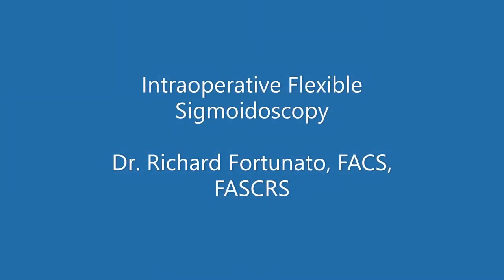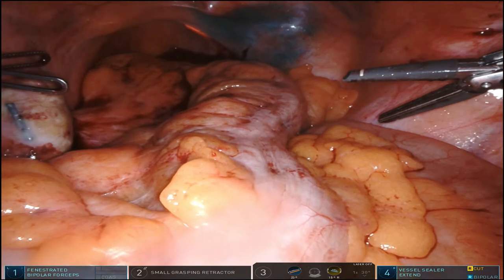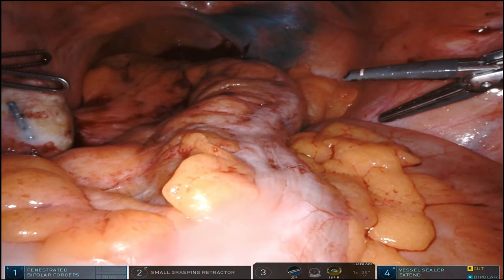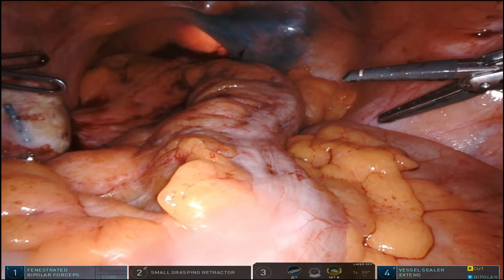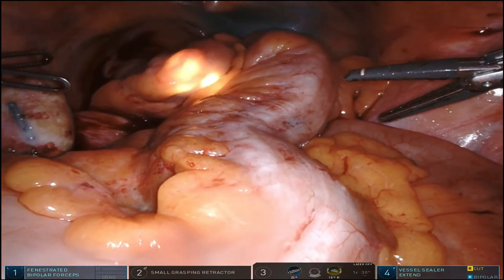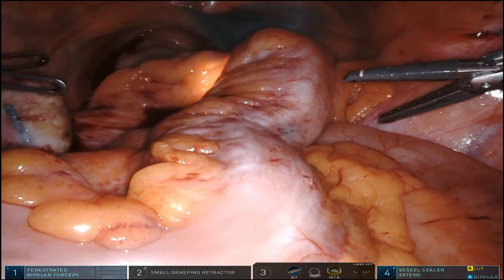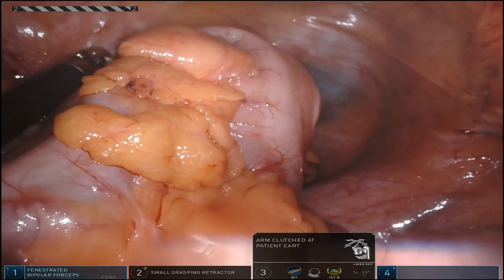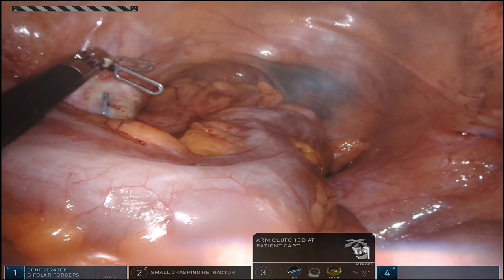Intraoperative Flexible Sigmoidoscopy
Details anatomy and technique.